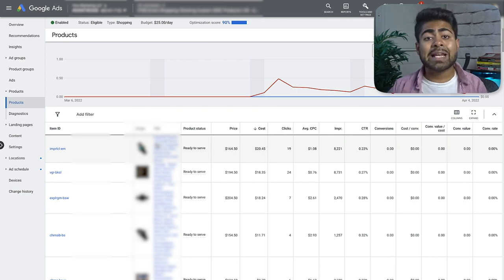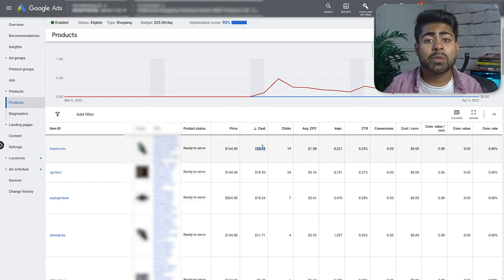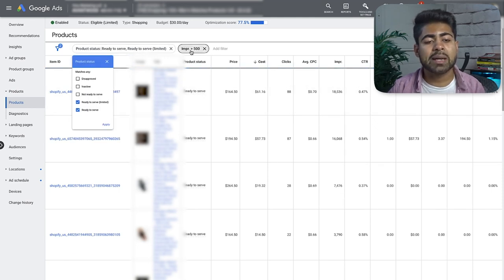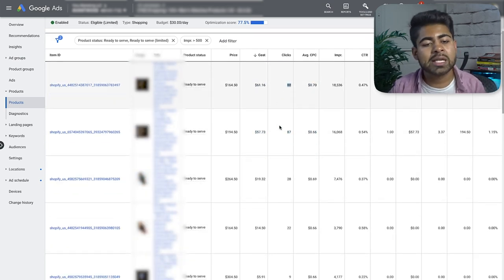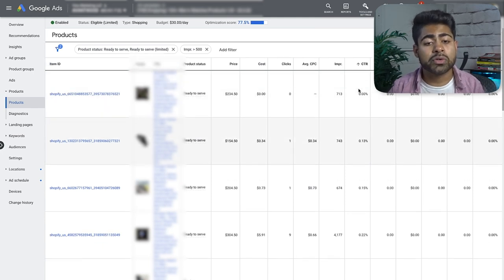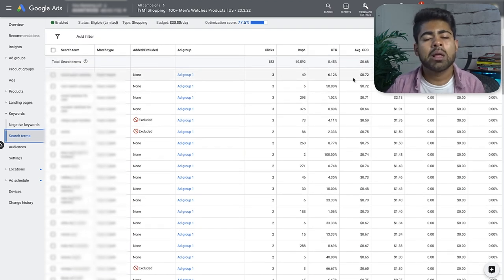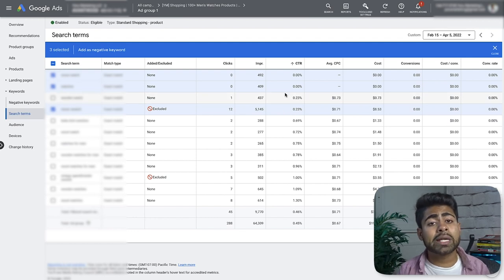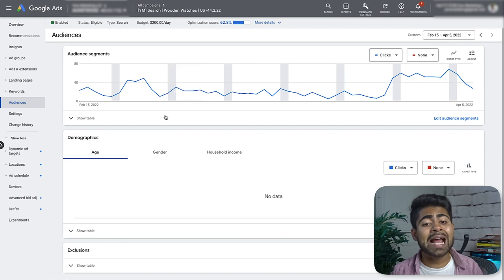How To Optimize Google Shopping Campaigns For Shopify [Complete Strategy]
Optimizing your Google shopping campaigns is an extremely important thing you need to do correctly. Watch exactly how I optimize shopping campaigns in 2022.

TIME STAMPS
00:00 Intro
02:10 Old strategy
03:52 New strategy
06:09 Product optimization
22:08 Keywords optimization
29:46 Audiences optimization
32:35 Locations optimization
35:54 Key points